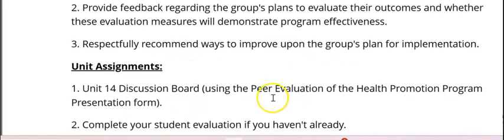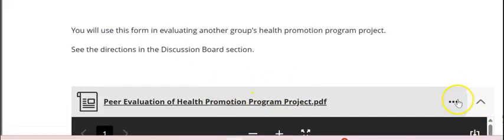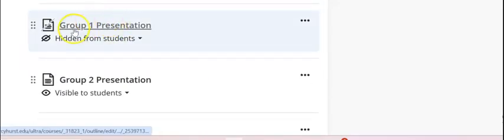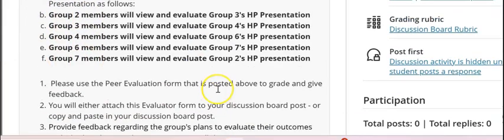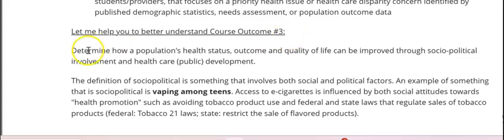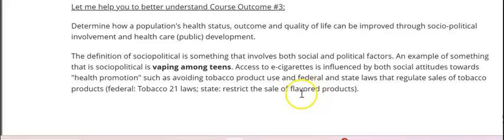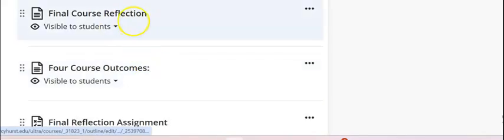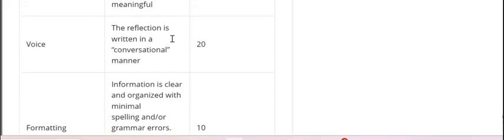NURS 25502 LU #14 & FCR